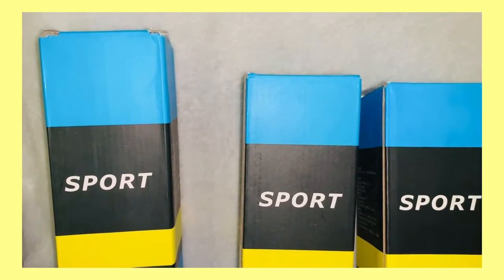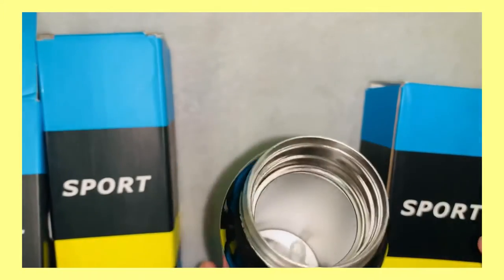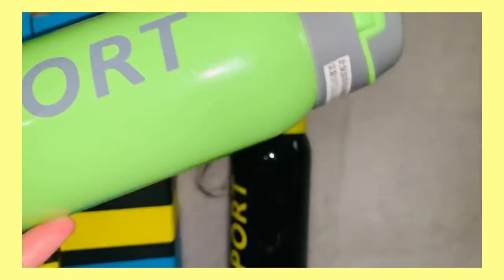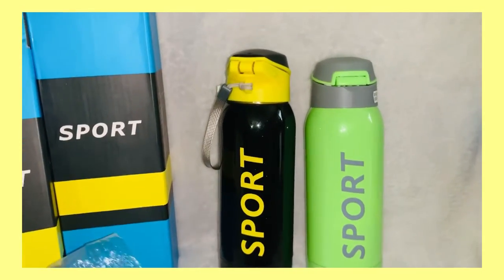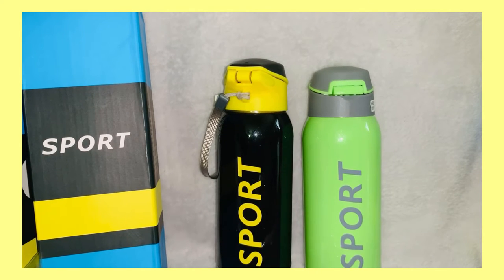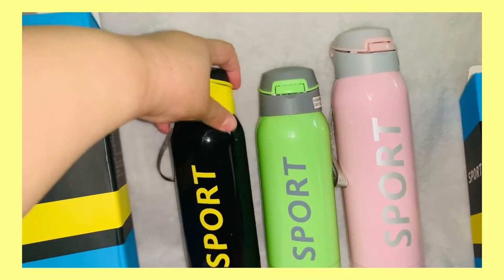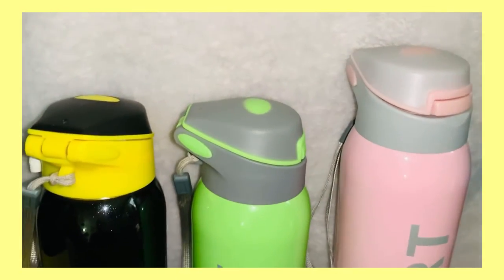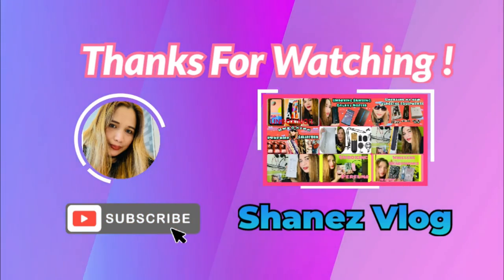UNBOXING SPORT WATER BOTTLE